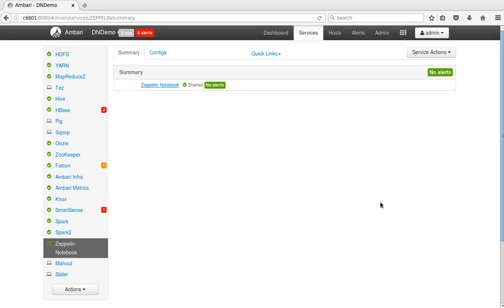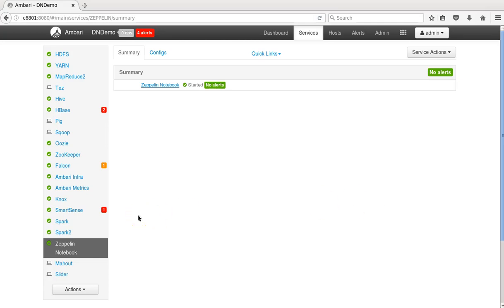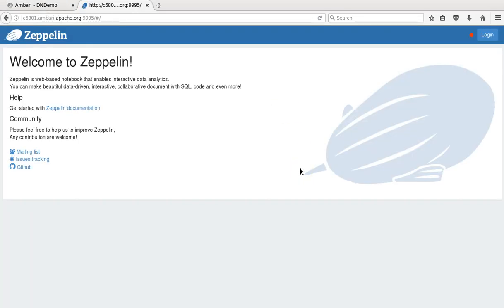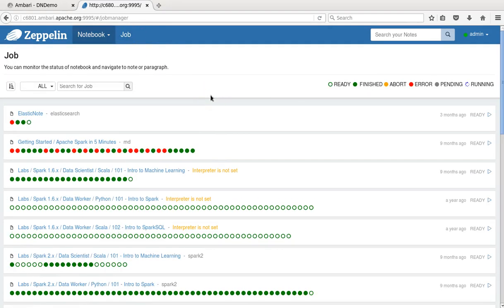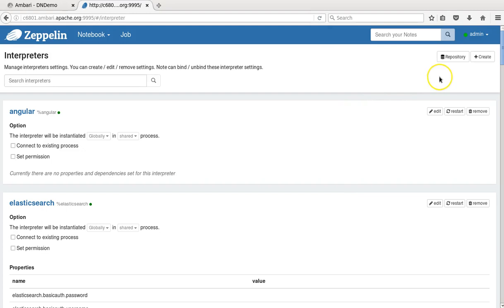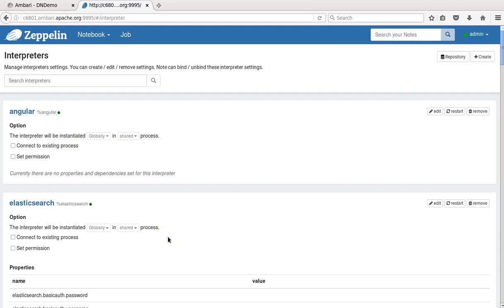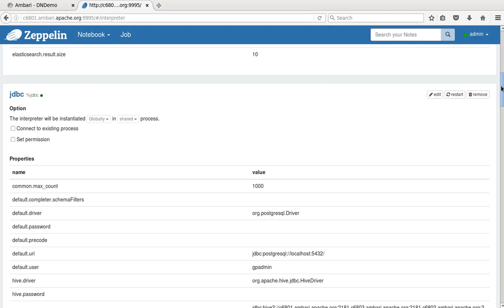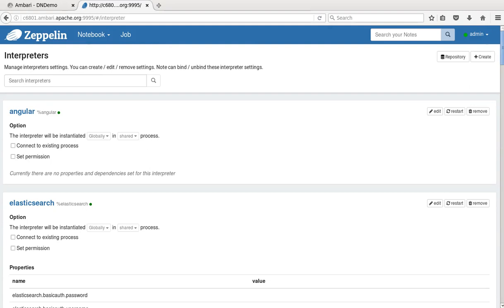Introduction to Zeppelin and Spark1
Introduction to Zeppelin and Spark 1